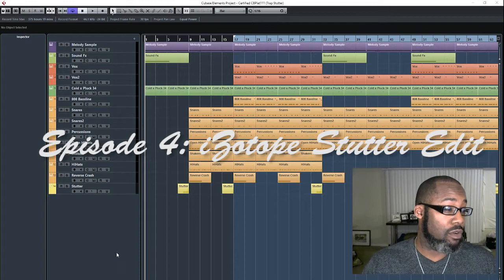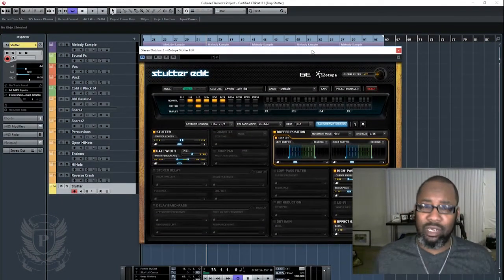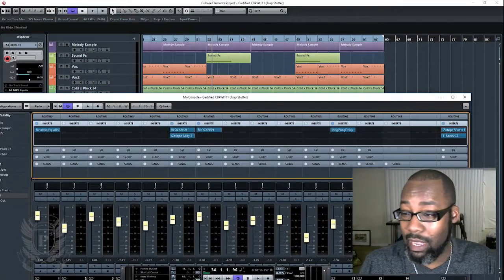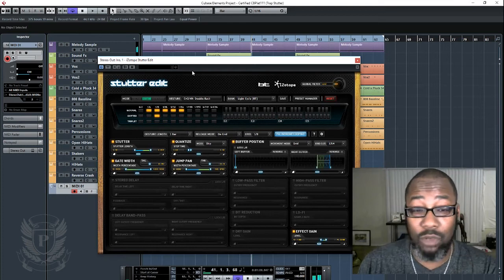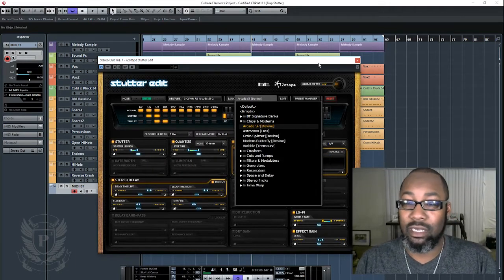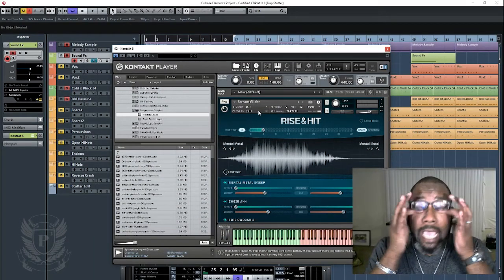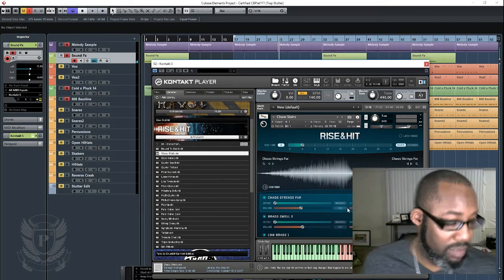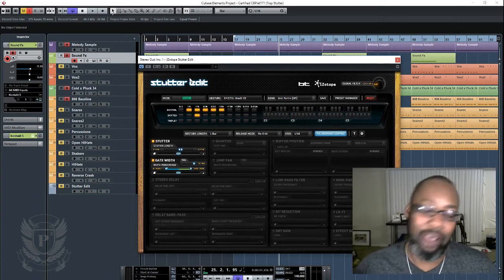Beatmaking - In The Studio - S1 Ep4: iZotope Stutter Edit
Blessings and welcome to the web series: In The Studio with Theziz. In this episode, we focus on the VST iZotope Sutter Edit features. This is an awesome program if using for stutters , sound fx, etc. Using Cubase 8 (upgraded), we go through some of its features, how to use it in ANY DAW software, etc In the video was mentioned, here is the link to the actual program and the DMV Cypher track for download: